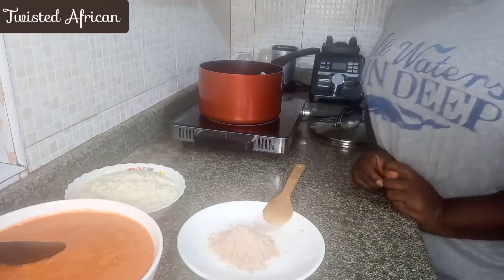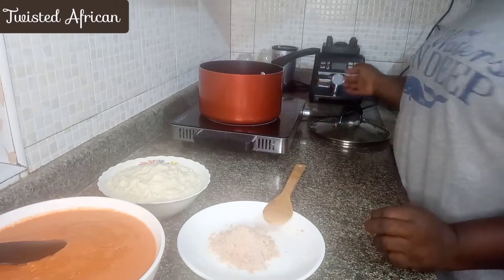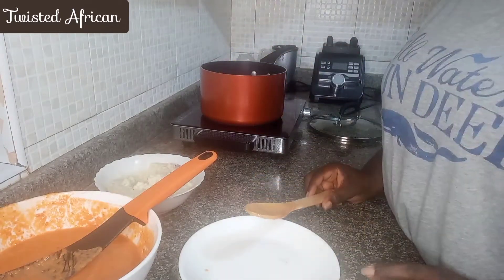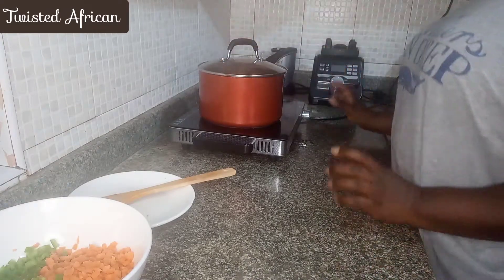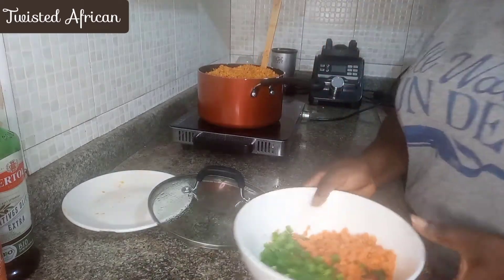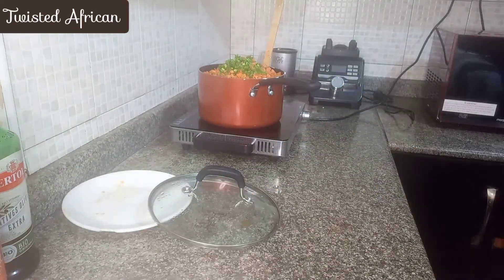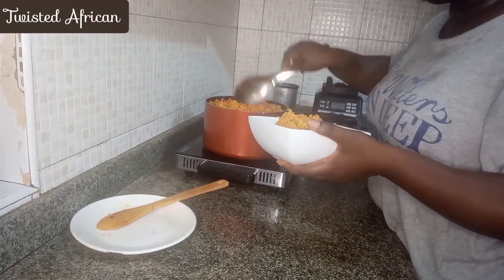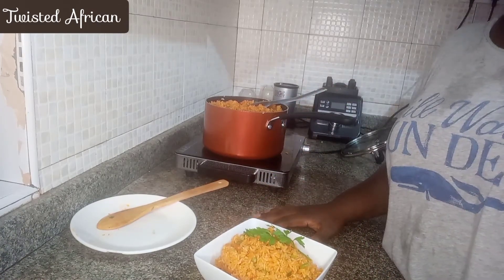How to make delicious 😋 SPANISH RICE at home.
another delicious rice dish you can surprise your family with.